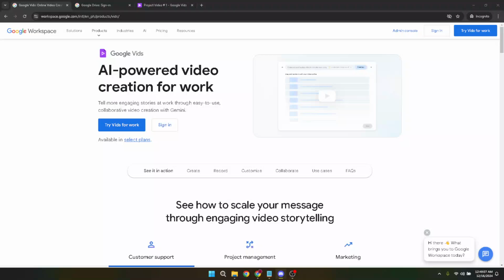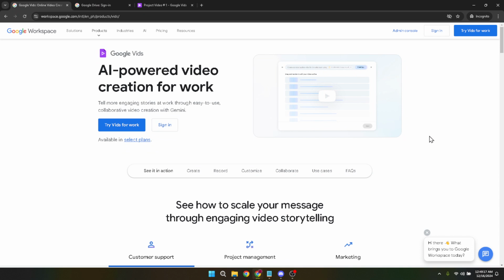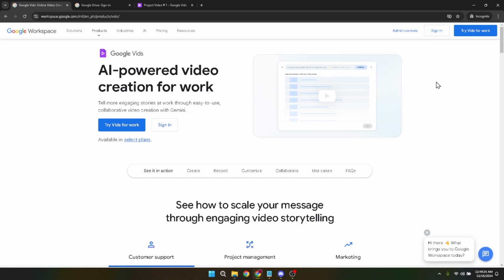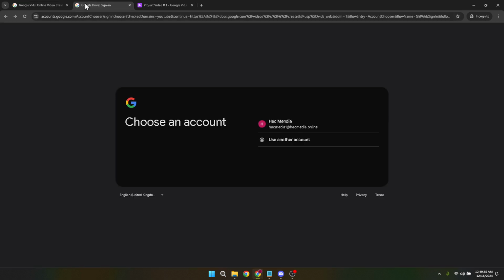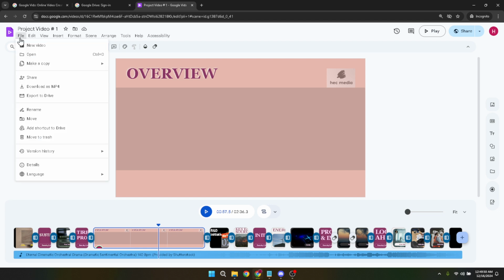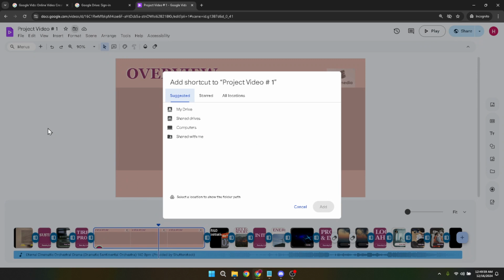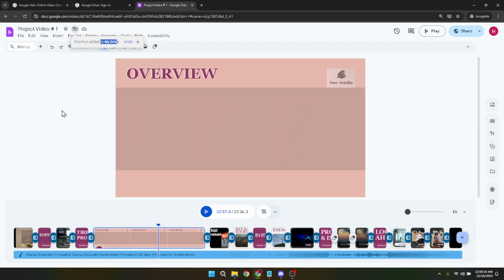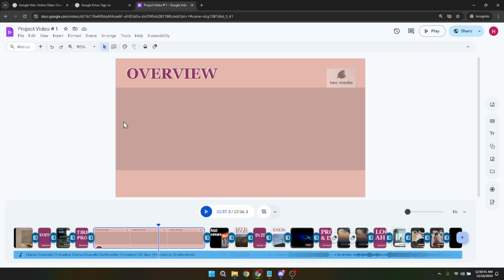How to Add Google Drive Shortcut in Google Vids (Full 2024 Guide)